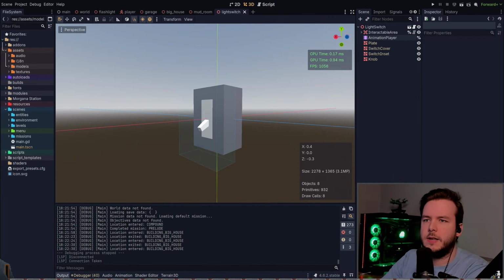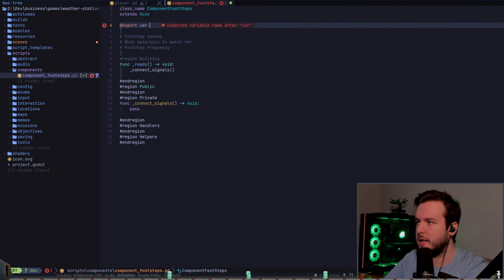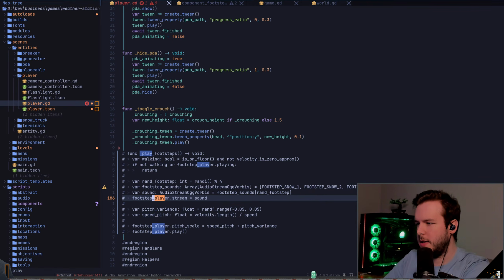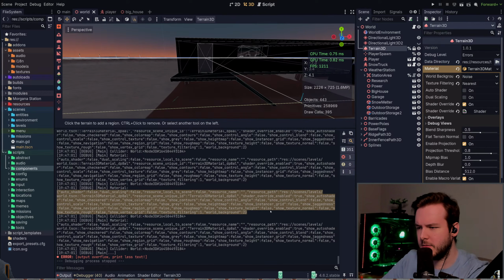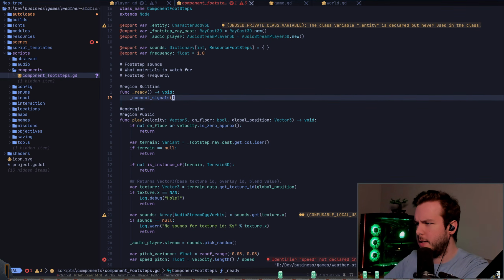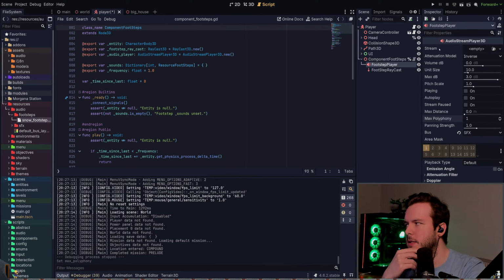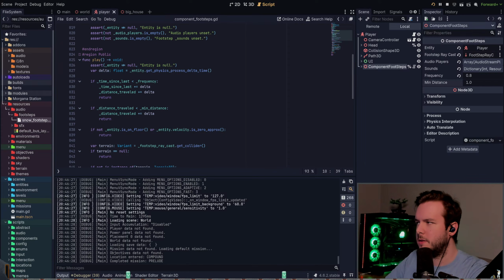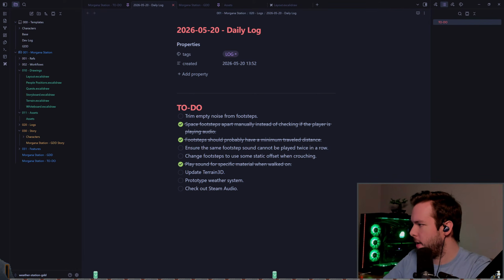Improving Footsteps | Morgana Station Dev Stream | Part 45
I hope you enjoy your stay!